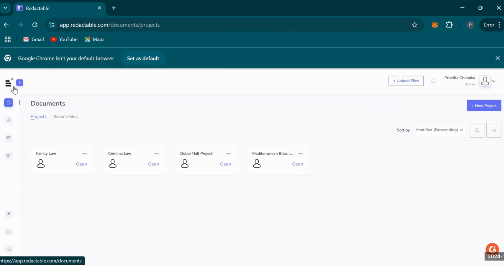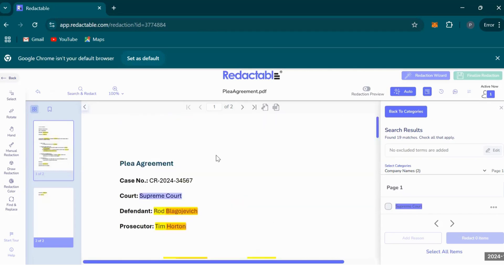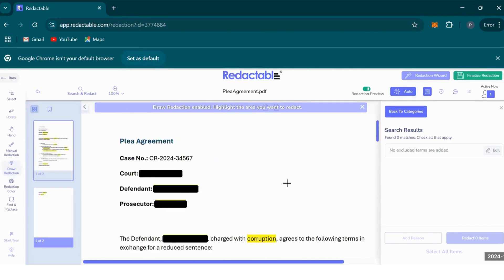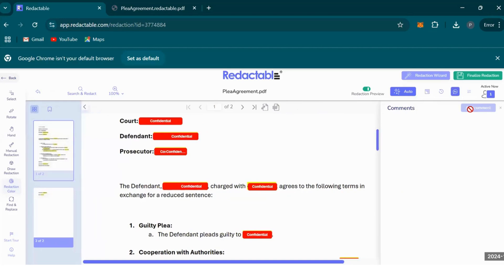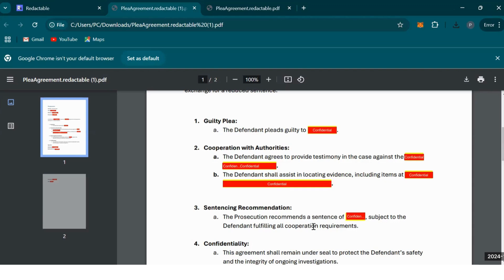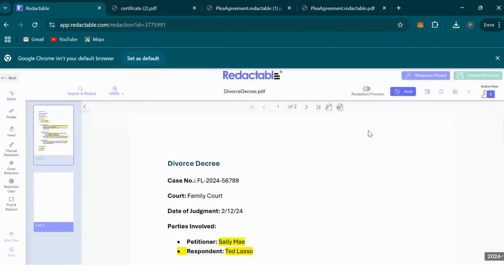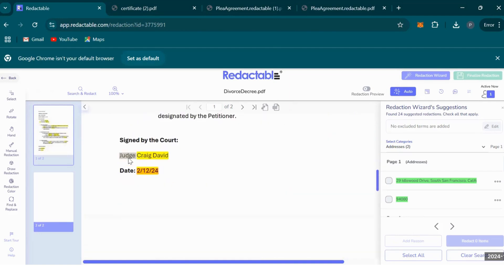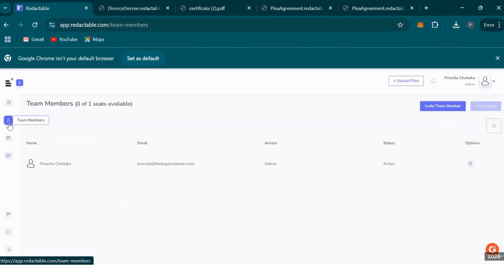AI redaction tool for Family and Criminal lawyers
Mastering Document Redaction with Redactable

Welcome back, everyone! In today’s video, we’re tackling a critical yet often underestimated topic in legal processes—redacting court filings. Redaction failures happen more often than you’d think, and traditional methods like blacking out text in PDFs just don’t cut it. That’s why tools like Redactable are game-changers for lawyers handling sensitive documents.

We’ll cover:
✅ How to create projects for Family Law and Criminal Law documents.
✅ Redacting a Plea Agreement using Redactable’s AI-powered features.
✅ Tips for manual redactions, selecting redaction colors, and adding redaction reasons.
✅ How to use Redaction Wizard for seamless automation.
✅ Features like collaboration tools, redaction logs, and certificates of redaction.

From safeguarding victim identities to protecting confidential informants, this tool ensures your client’s sensitive information stays secure. Whether you’re a family or criminal lawyer, this walkthrough will show you how to prevent the risks of identity theft, harassment, or breaches of confidentiality.